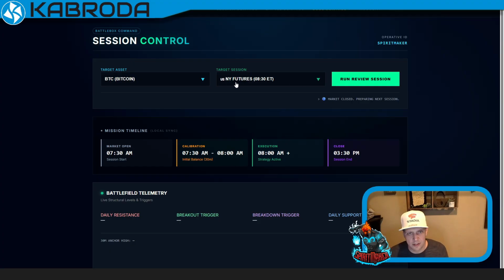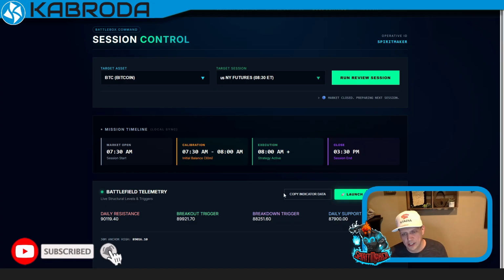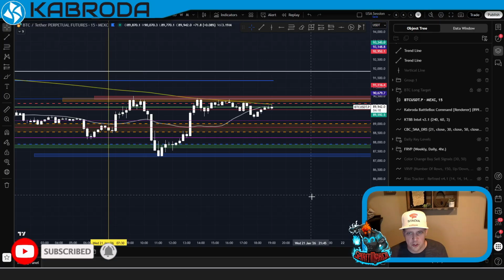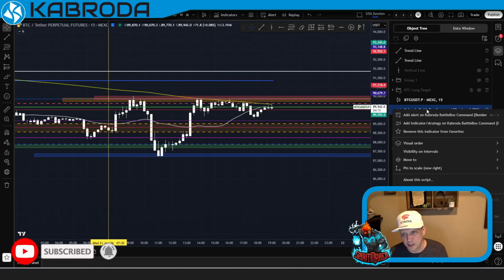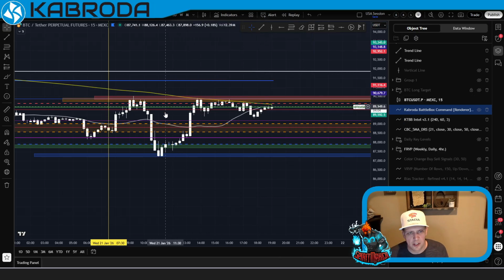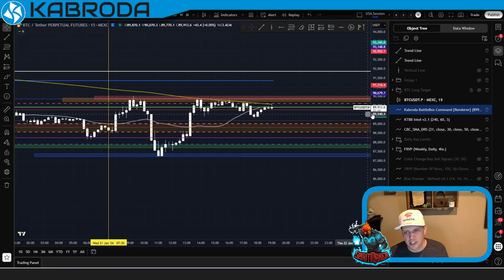When to Sit Out: Reading Chop & Preserving Capital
Sometimes, the best trade is no trade at all.

Today’s BTC session offered a masterclass in identifying low-probability setups, recognizing noisy price action, and knowing when to step aside. We walk through the entire session, analyzing why the breakout setups failed, how resistance zones invalidated triggers, and the importance of letting the math and structure guide our decisions.

🔹 Market sat between key MAs (21 & 200)
🔹 False triggers vs. real trade opportunities
🔹 Daily levels from Battle Box as structural anchors
🔹 Lessons in discipline: waiting, watching, preserving capital

TIMESTAMPS:
00:00 Intro & Objective
00:31 Chop Explained – No-Trade Logic
01:08 Key Levels via Battle Box
01:56 Breakdown Attempts & Resistance Failures
02:57 Neutral Zone between 21/200 MAs
03:42 Probability Ranking Tools
04:38 Building Discipline Through Observation
05:25 Bullish Pressure vs Bearish Rejection
06:02 Final Takeaways & Outro